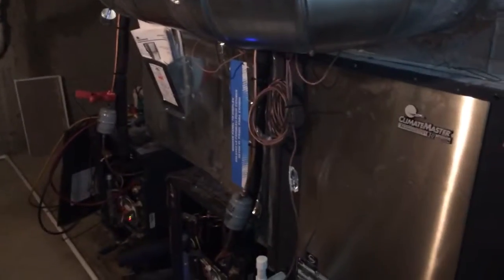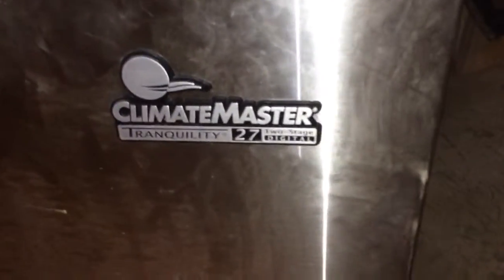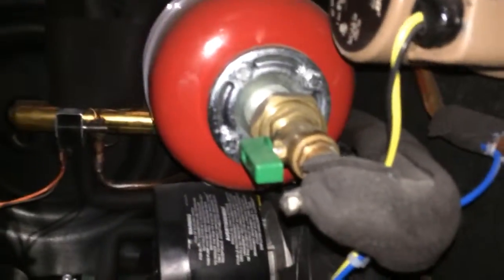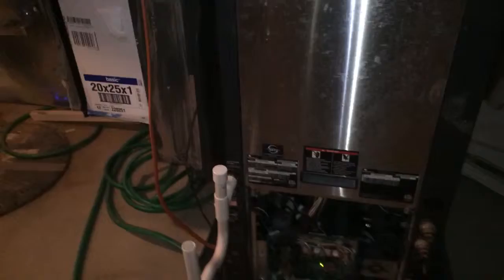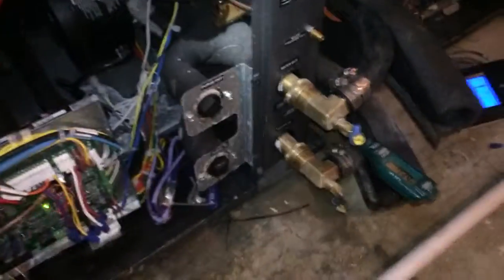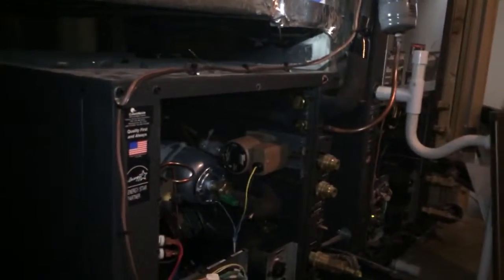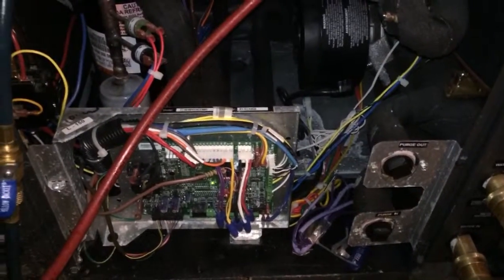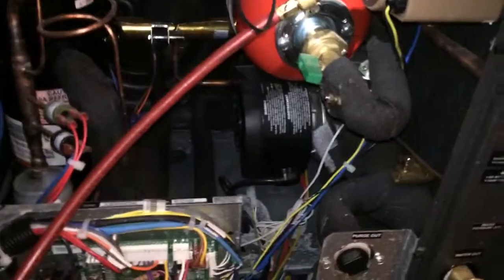Geothermal start up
Just a quick look at 4 climate master units I started today.